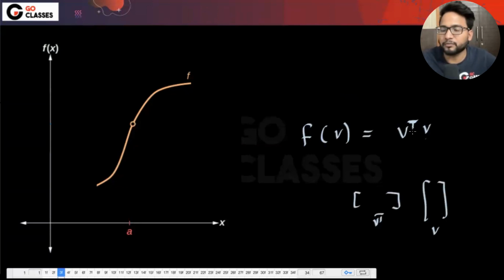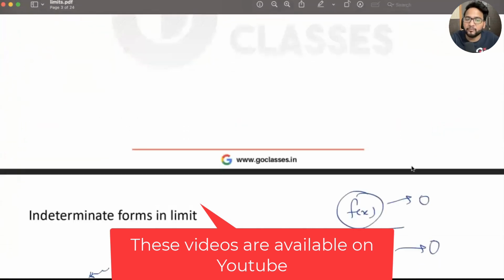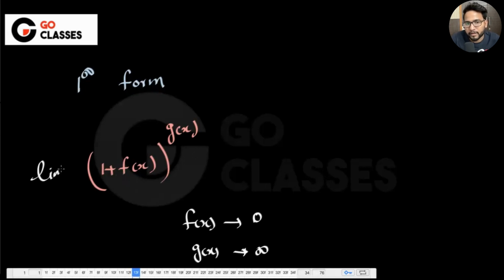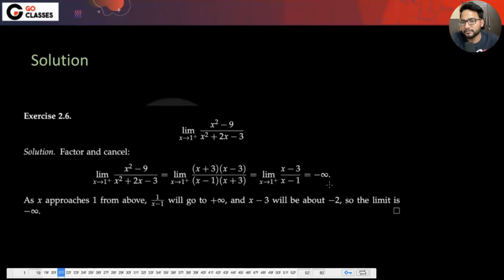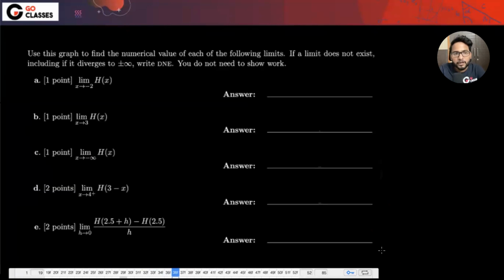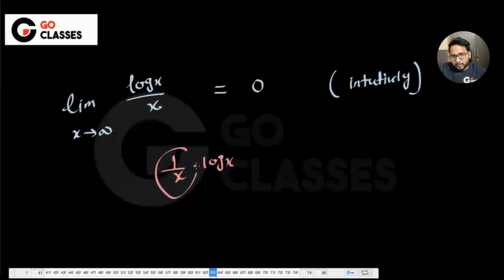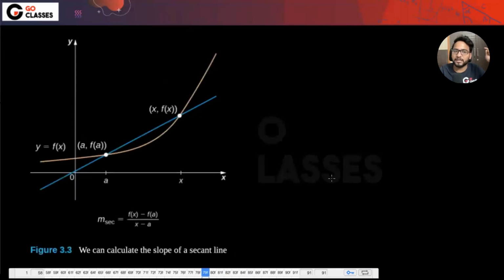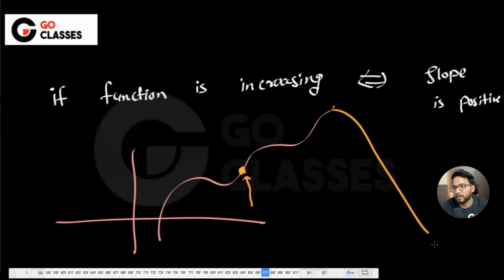Limit & Continuity | Tricky GATE CSE PYQs | Conceptual in-Depth Explanation | Calculus | Sachin Sir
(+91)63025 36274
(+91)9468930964